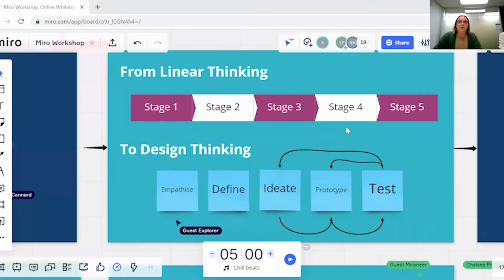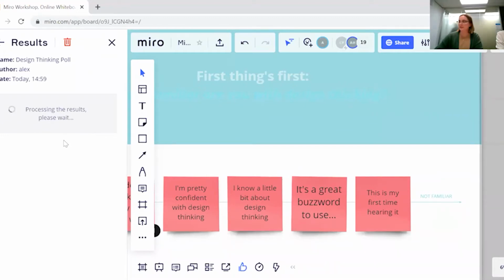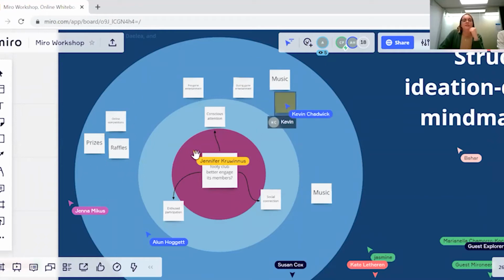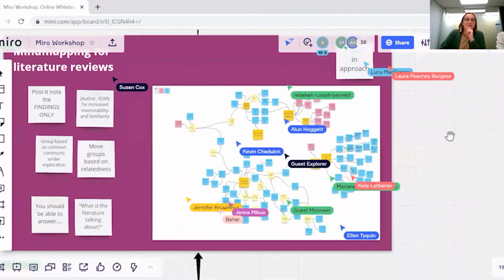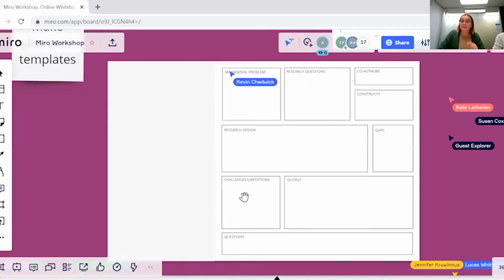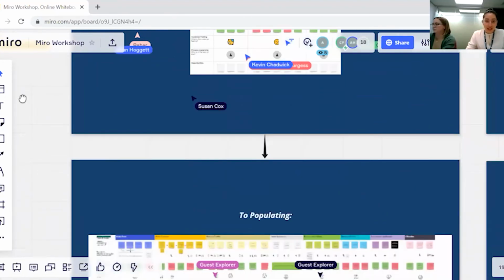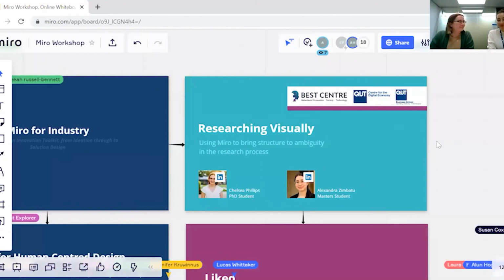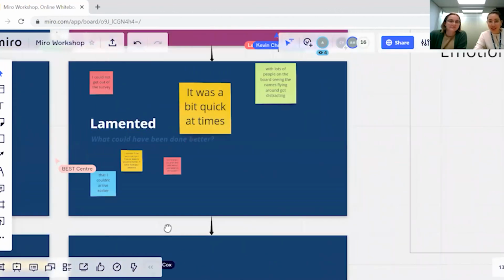How to use Miro for mapping literature and research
Researching Visually: Using Miro to bring structure to ambiguity in the research process | BEST Workshop (2021)

This video is part 2 of a two part series.

Speakers:
- Chelsea Phillips
- Alexandra Zimbatu